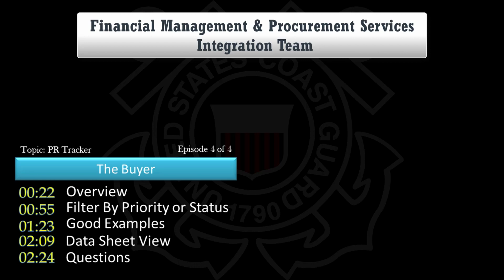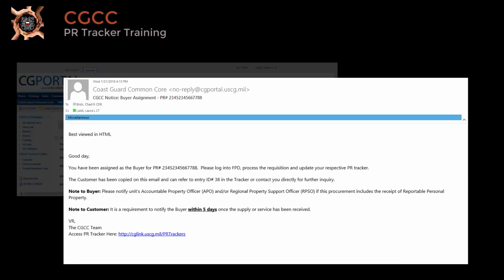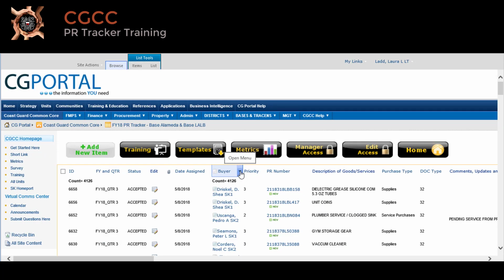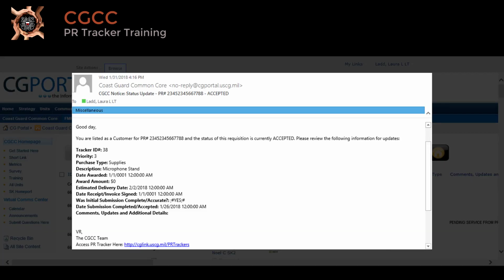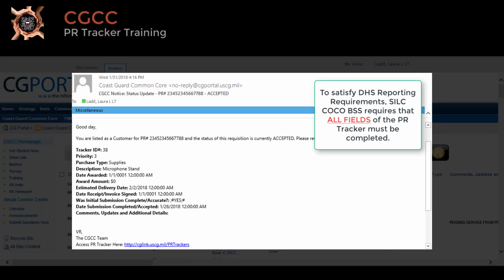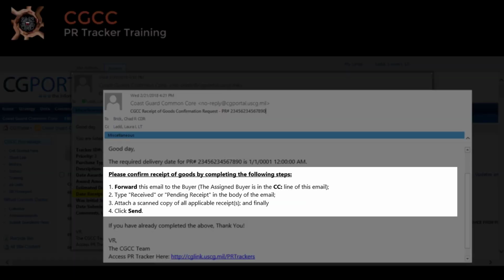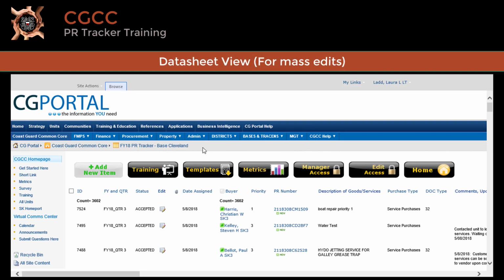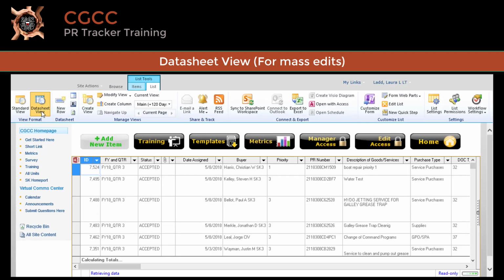PR Tracker: How to Use - Buyer (4 of 4)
Video 4 of 4 of the PR Tracker Series